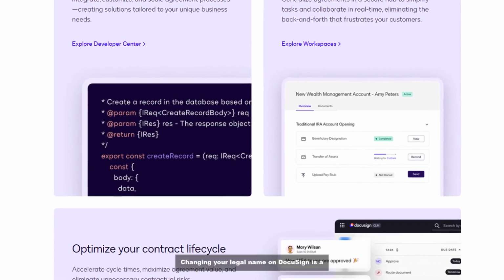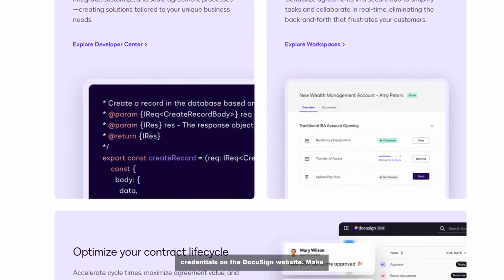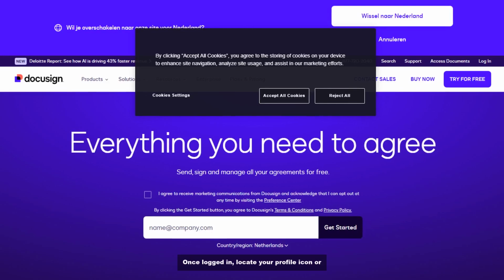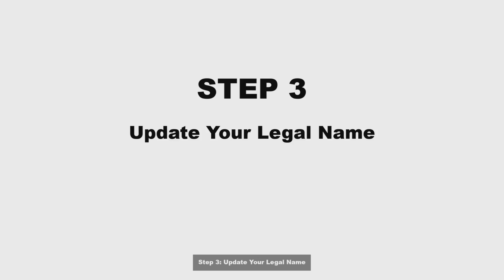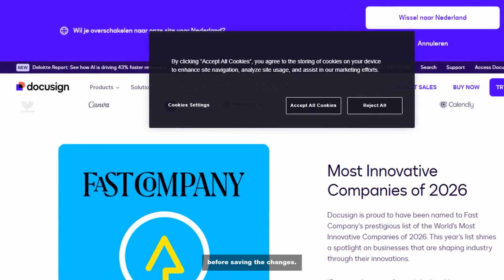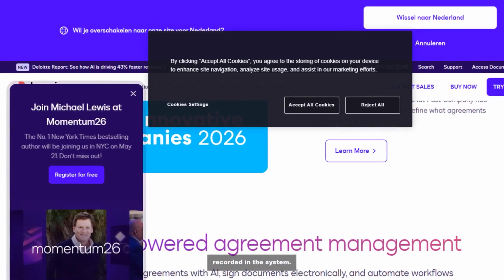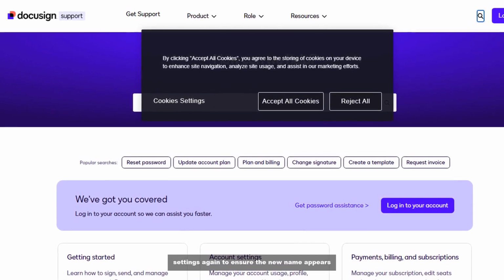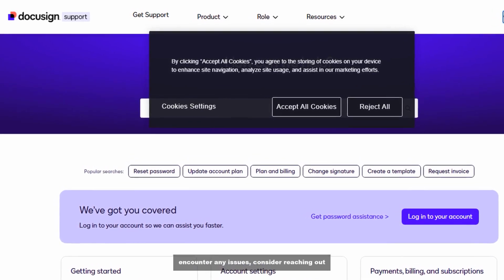How To Change Your Legal Name On DocuSign 2026 (COMPLETE GUIDE)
In this video, we provide a complete guide on how to change your legal name on DocuSign in 2026. Whether you're updating your name for personal or professional reasons, we've got you covered with step-by-step instructions.